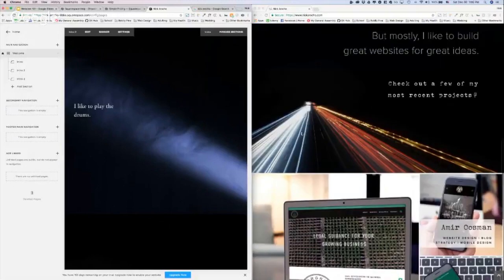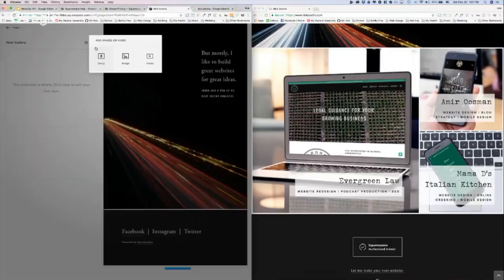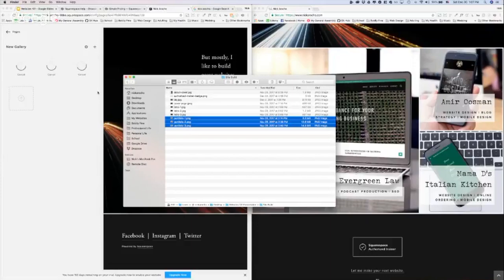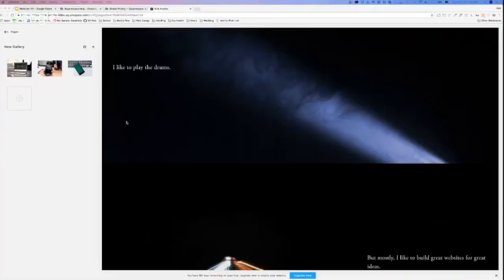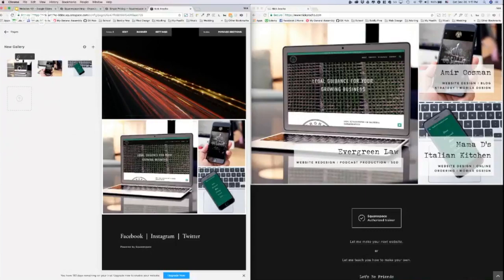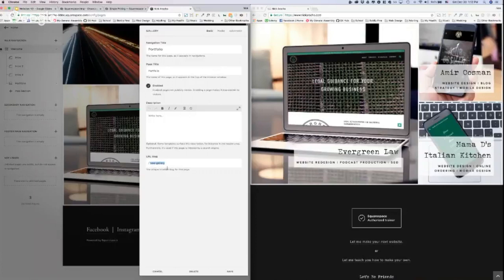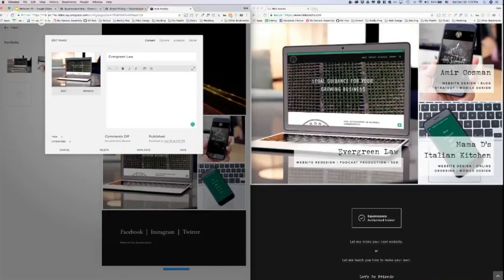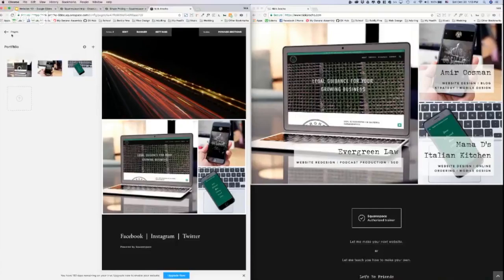Squarespace 101 #7 Index galleries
[UPDATE]: This tutorial targets all Squarespace templates PRIOR to Squarespace version 7.1 (released to all new accounts started after January 2020).

* Using the Brine family galleries in index pages to make beautifully formatted grids, slideshows or masonry blocks.
    *  Adding text overlays to your gallery images